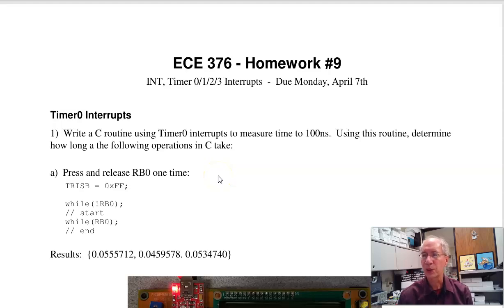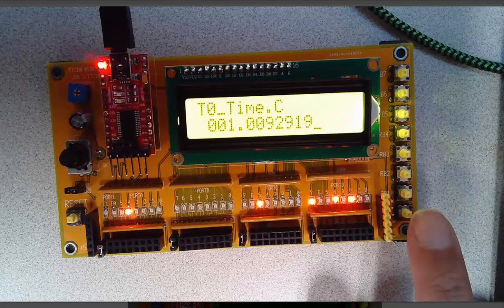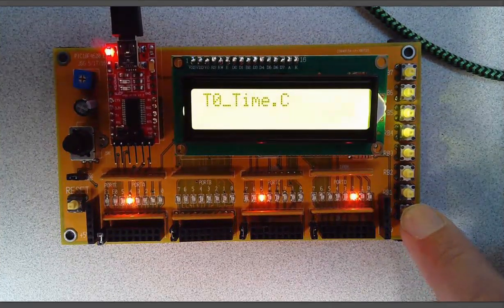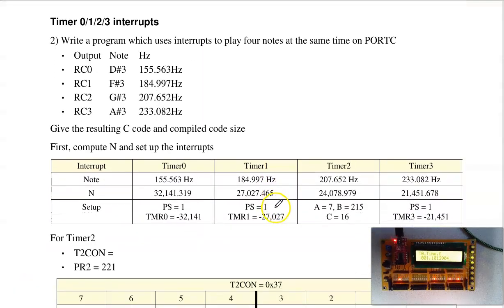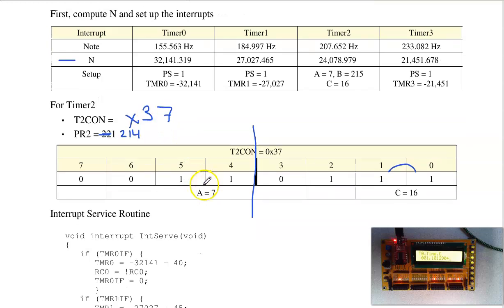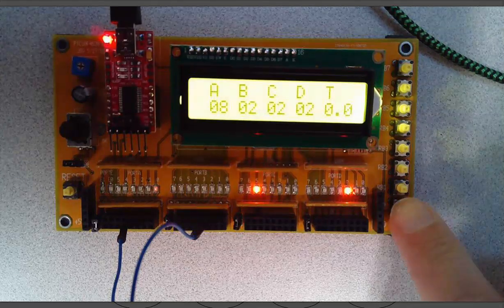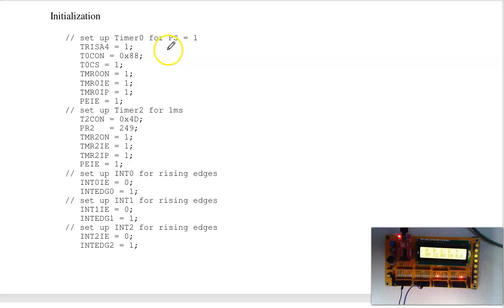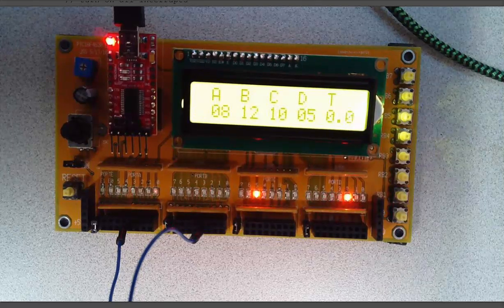ECE 376 Homework #9 (Sp25)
Solutions to homework set #9 for NDSU ECE 376 Embedded Systems (Timer and INT interrupts with a PIC18F4620 microcontroller).  Please visit Bison Academy for corresponding course syllabus, lecture notes, recorded lectures, homework sets, and solutions.